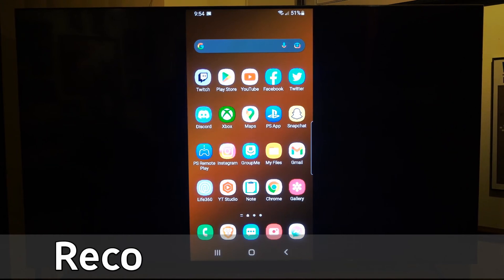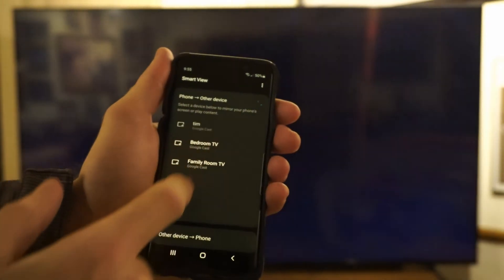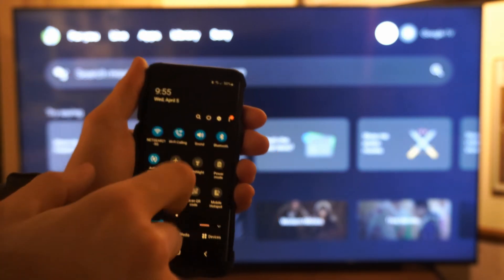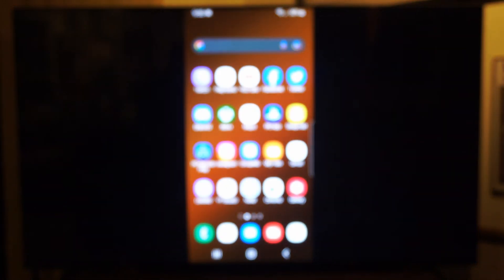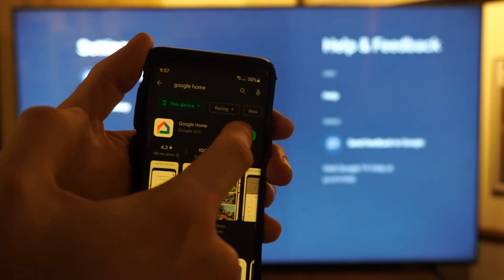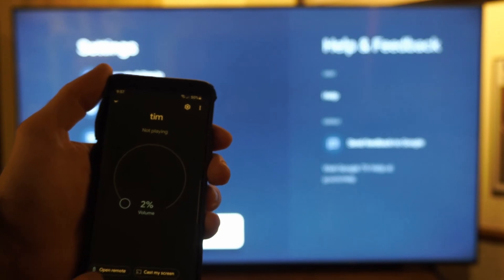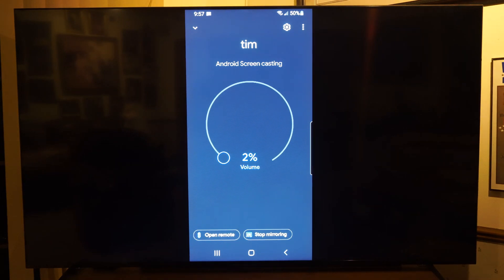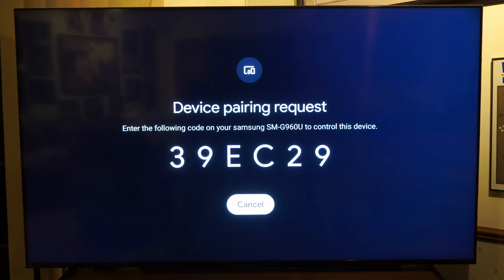How to Connect & Screen Mirror Phone to Sony TV Google TV (Easy Method)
Do you want to know how to connect and cast your phone screen to your SONY TV GOOGLE TV! To do this, go to your google play store or apple store and install the google home app and then add your tv as a device and connect to it. There will be an option to cast your screen or screen mirror! Also on samsung phone you can go to the smart view option!